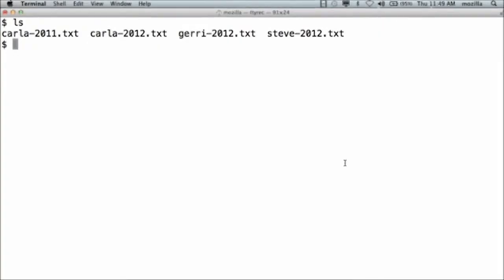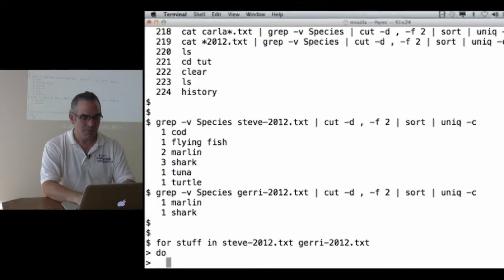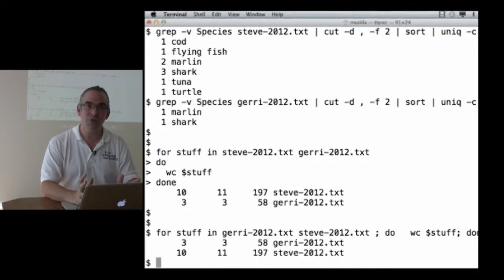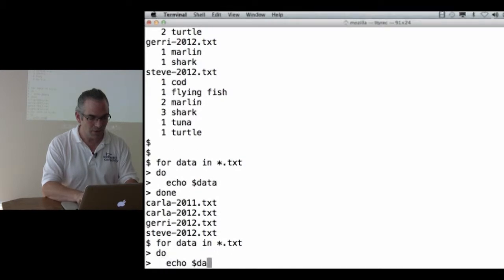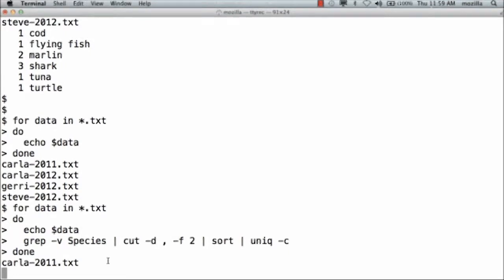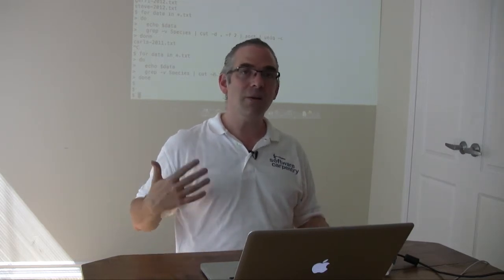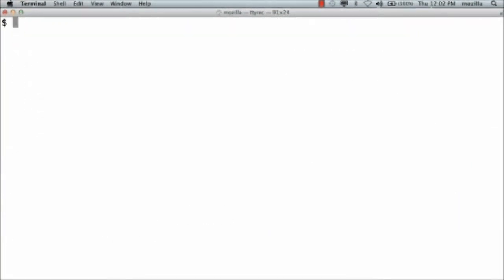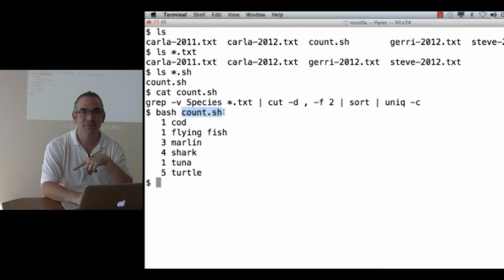Software Carpentry September 2012 (1.8) The Unix Shell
Software Carpentry tutorial from September 2012.  This a tutorial or teaching aid to be used in teaching programming and data management to scientists and researchers.  This is segment eight of  Part 2: an introduction to the UNIX Shell programming language. This is segment 8 of nine segments that compose a morning session teaching how to use UNIX.